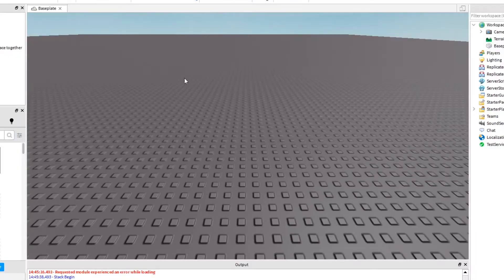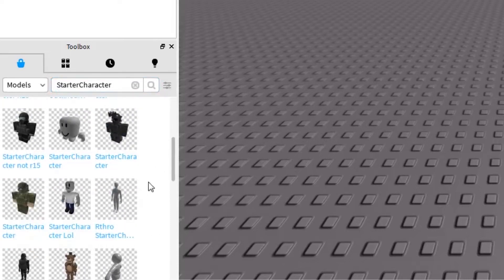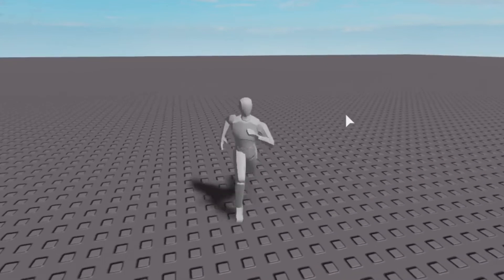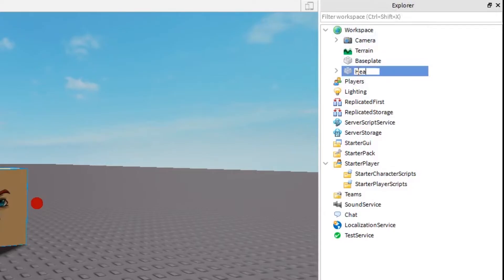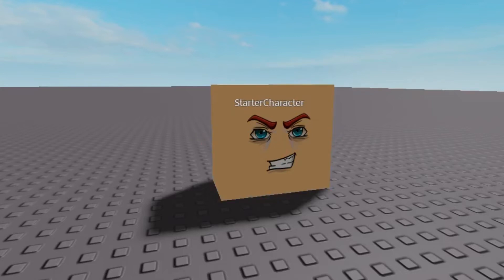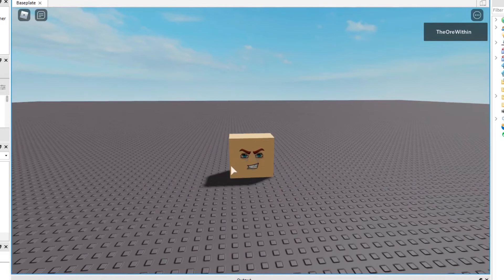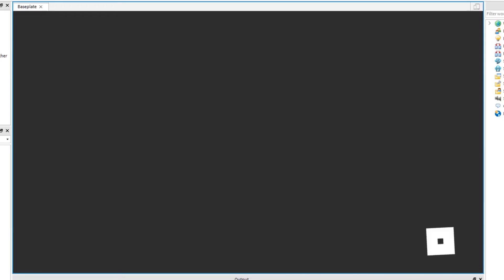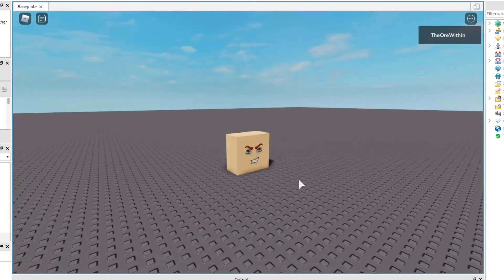How to make a STARTER CHARACTER on Roblox Studio [2020]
STEP BY STEP:
1: Make a group with a part called 'Head', A 'Humanoid', and a 'HumanoidRootPart'.
2: Weld the HumanoidRootPart to the Head Part
3: Rename Group to StarterCharacter.
4: Put the group into the StarterPlayer Folder.